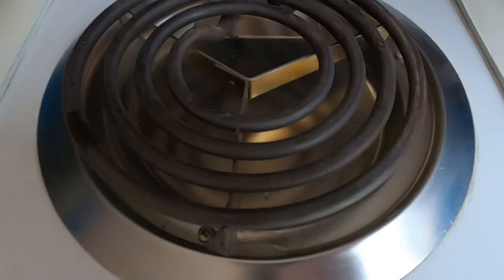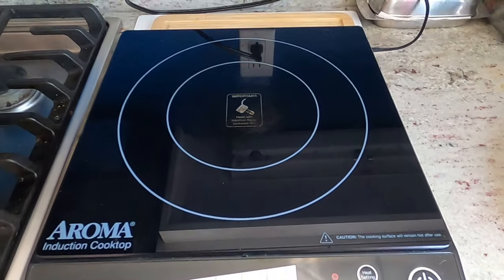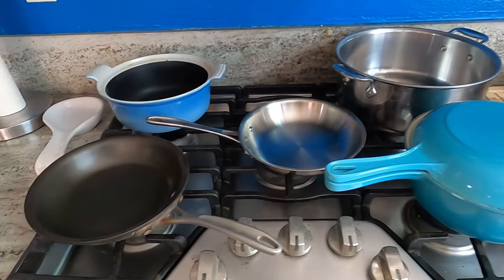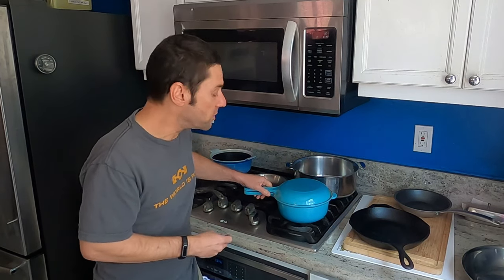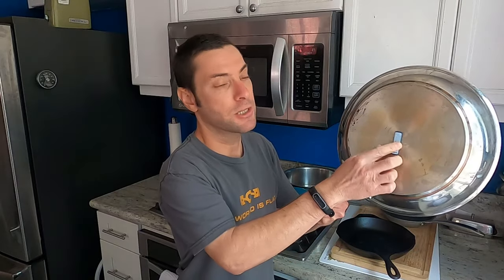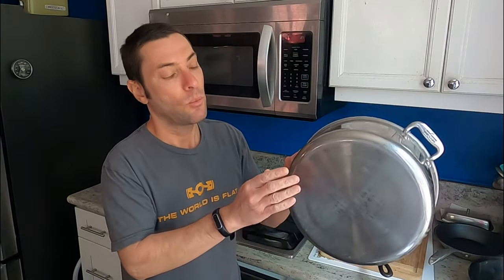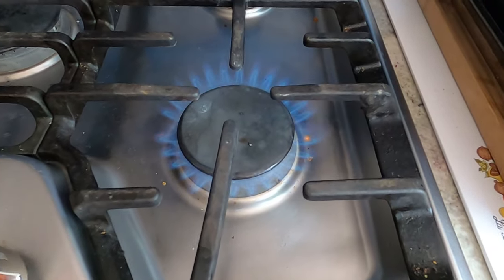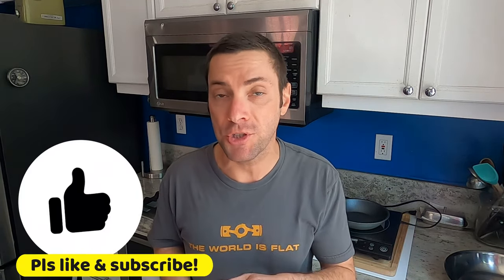Induction cookware: How to know what works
Not all pots and pans will work with an induction stove. But those that do all have one trait in common. Chef Degen shows the foolproof trick in knowing whether a pot or pan is induction ready.